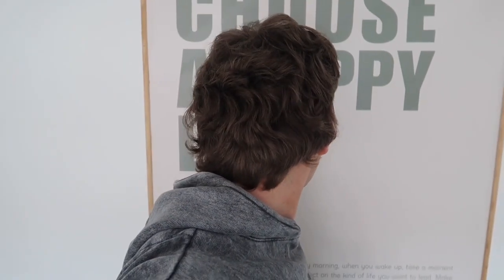GETTING MY MULLET BACK !!! // RE STYLE! // DAN AITCHIE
ITS BACKKKKKKK BUT DIFFERENT

I WANTED A CHANGE!

ENJOY WATCHING THE TRANSFORMATION!!!

CHEERS